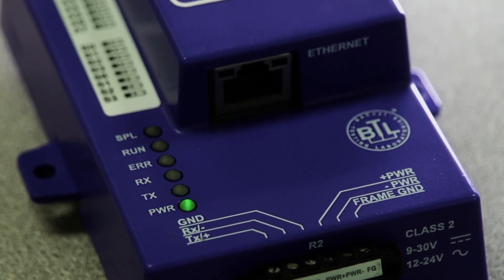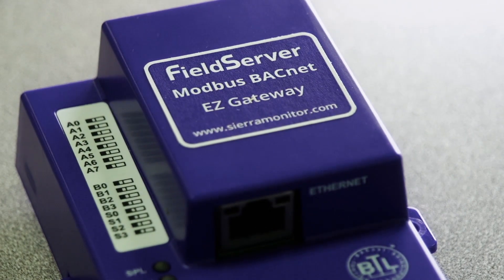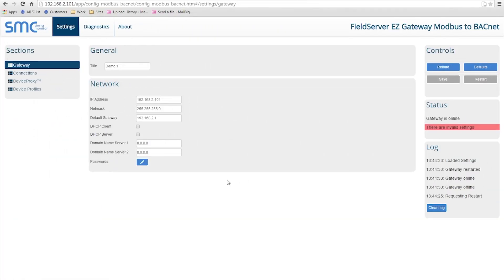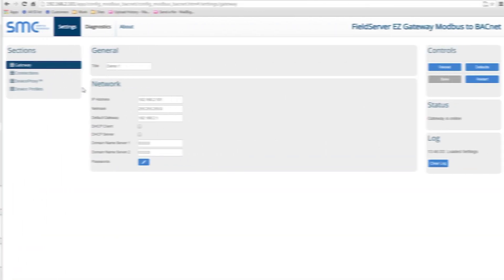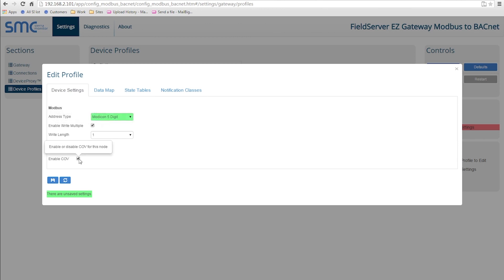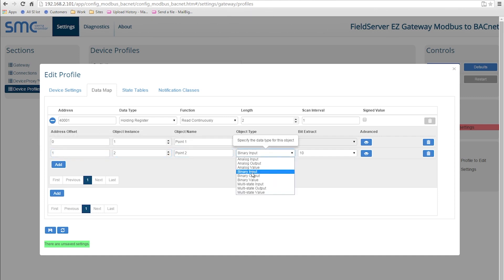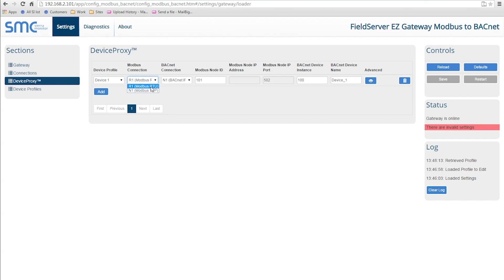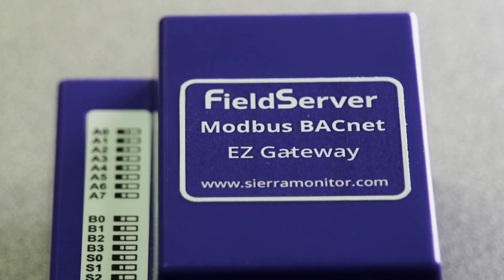FieldServer EZ Gateway Modbus to BACnet from Sierra Monitor - available at alpscontrols.com!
Introducing the new EZ Gateway Modbus to BACnet: the quick and easy Modbus to BACnet integration solution. As an easy-to-use, high-performance protocol gateway, the EZ Gateway makes configuration and device management easy with features like Profile integration and DeviceProxy™.